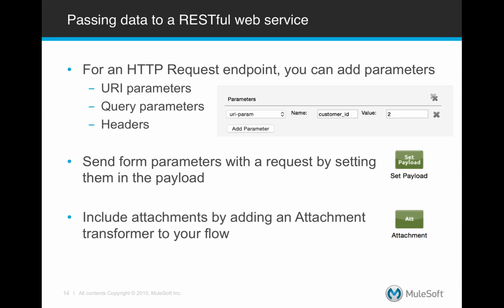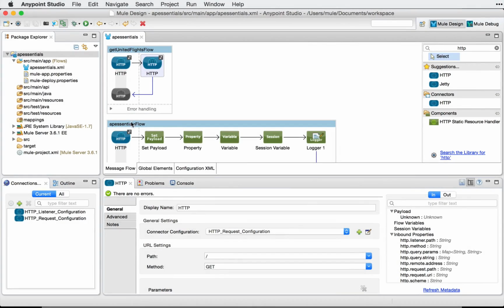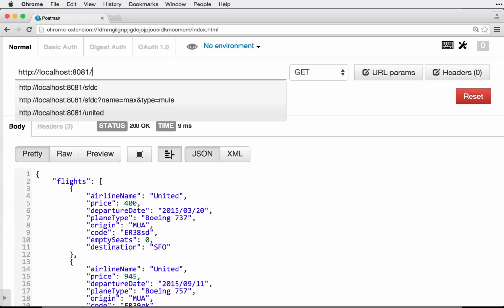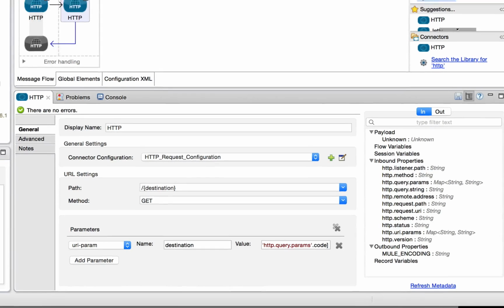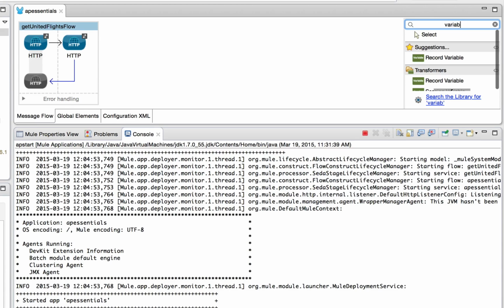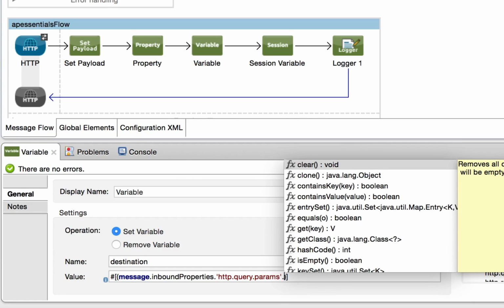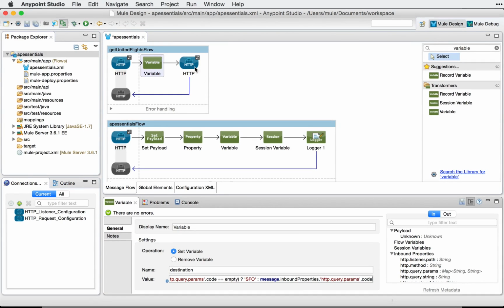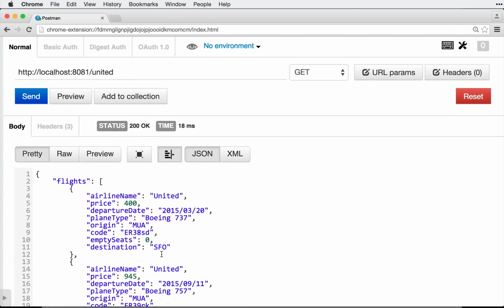4 Passing arguments to RESTful web services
4 Passing Arguments ti Restful Web Services